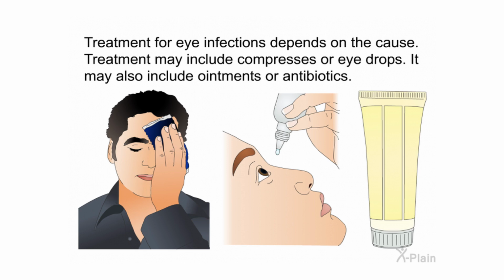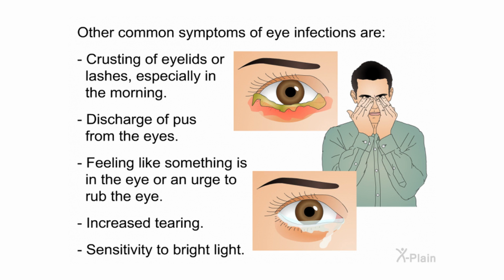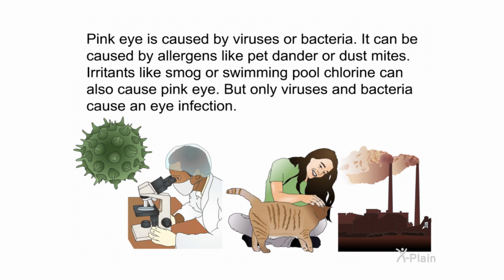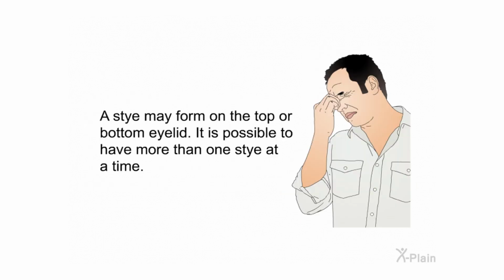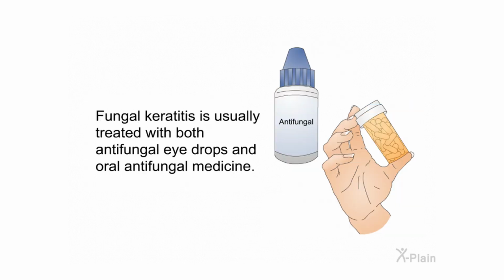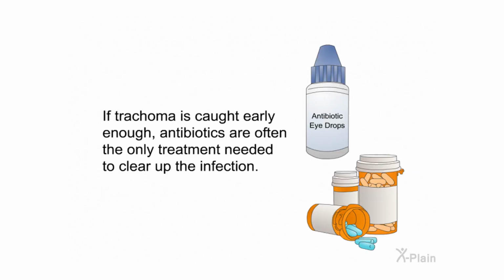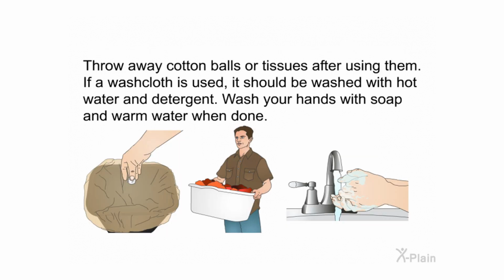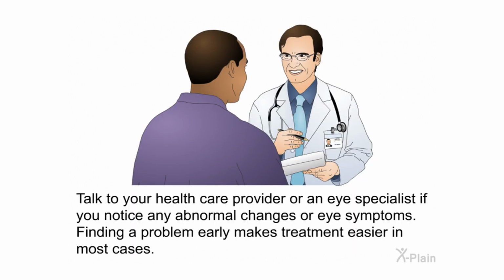Eye Infections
This program explains eye infections. The program includes the following sections: what is the anatomy of the eye, what are the symptoms of an eye infection, what is conjunctivitis, what is a stye, what is keratitis, what is trachoma, and how to prevent eye infections.

Sections:
00:00 - Start
00:32 - Introduction
01:18 - The Eye
02:40 - Symptoms
04:05 - Conjunctivitis
05:48 - Stye
07:25 - Keratitis
09:10 - Trachoma
10:54 - Prevention
13:20 - Summary
14:11 - End

otf40101 Eye Infections